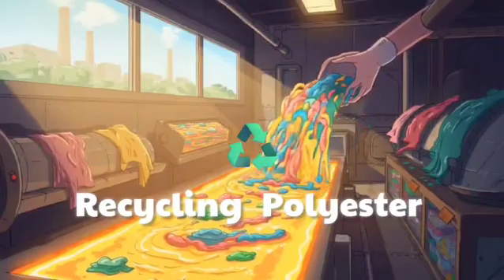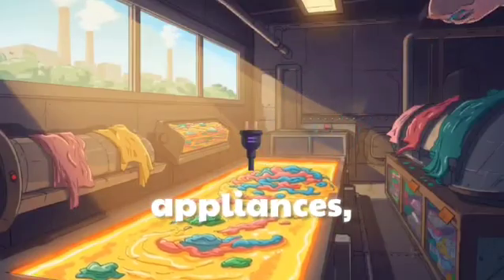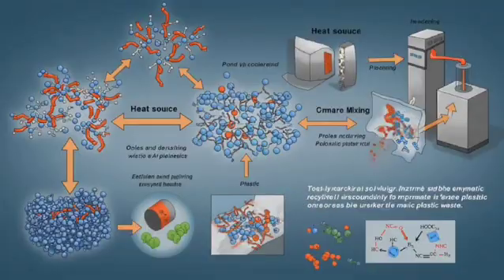Mix ,Melt Recycle : The Future Of Polyester Waste ♻️🔥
Polyester plastics are everywhere — in clothing, appliances, and packaging. But recycling them? That's a real headache.

🔬 In a groundbreaking study out of France, scientists discovered a new method that could transform polyester recycling — no complicated sorting required.

Instead of separating different types of polyester waste, they intentionally mixed them, heated the blend to around 270°C, and let leftover catalysts from the original manufacturing process do the work. These hidden catalysts triggered a reaction called transesterification, breaking the plastics down into new, usable materials.

💡 For tougher plastics like PBT, which usually resist enzyme breakdown, researchers added a special epoxy agent in a process called vitrimerization. This slowed down crystallization, making the plastic more vulnerable to enzymes later on.

After cooling and grinding, the material was treated with common recycling enzymes—and the results were amazing. A blend of PET and PBT waste, which on their own had low recycling rates, achieved up to 90% efficiency when combined!

📊 This surprising discovery shows that blending polyester waste might be better than sorting it, offering a much simpler and more effective recycling strategy.

♻️ This innovation could be a major step forward in tackling the global plastic waste problem.